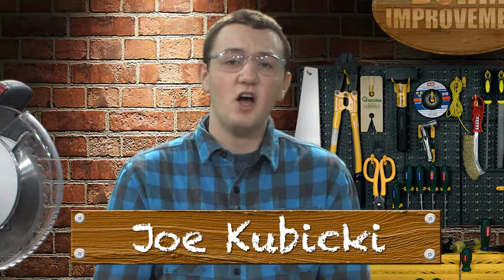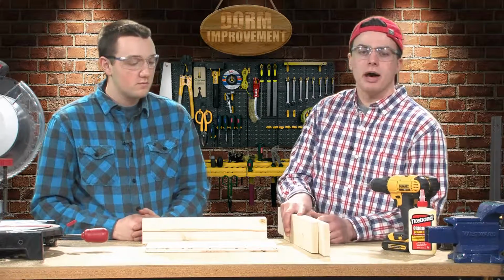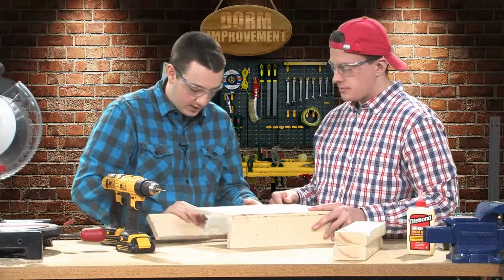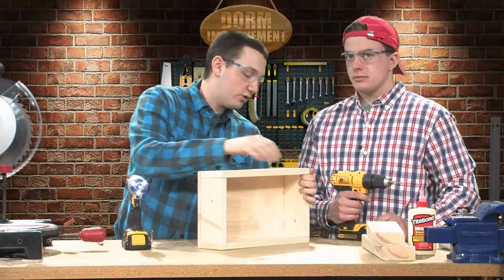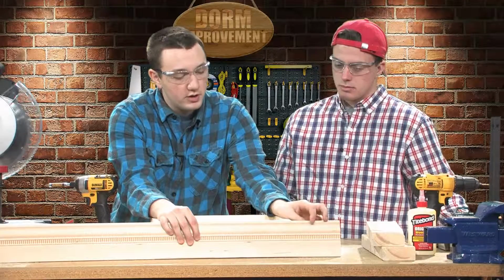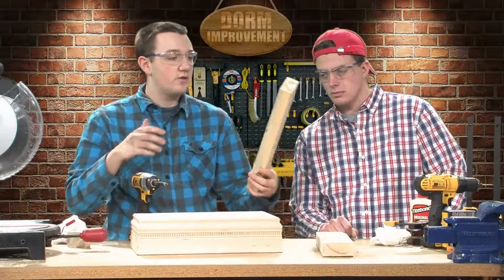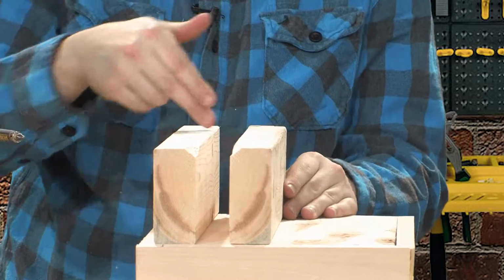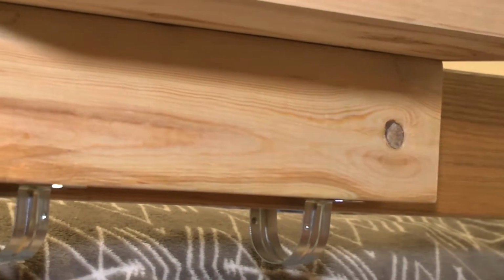Dorm Improvement E2 Loft Shelf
Joe and Matt build and install a bed loft shelf. Check out dormimprovement.com for all things Dorm Improvement.